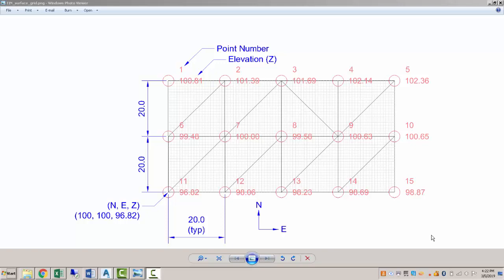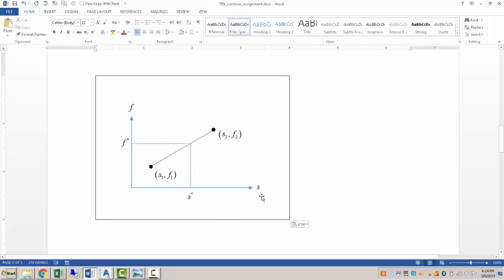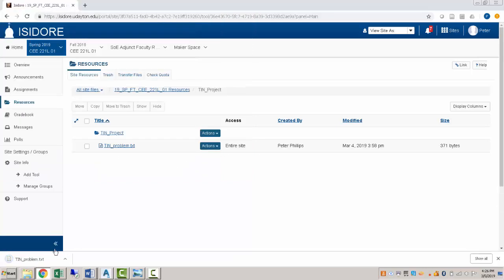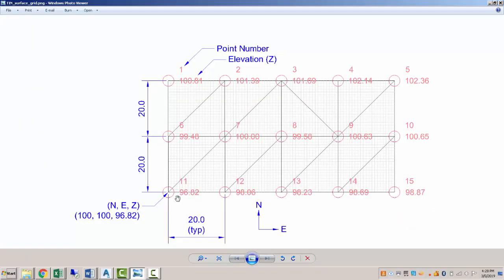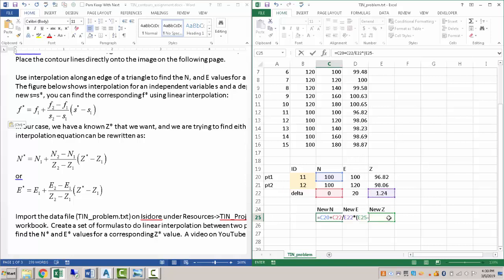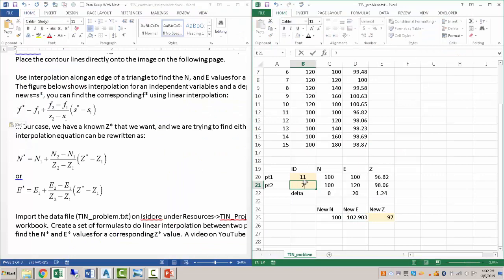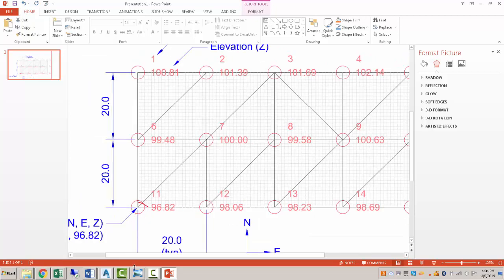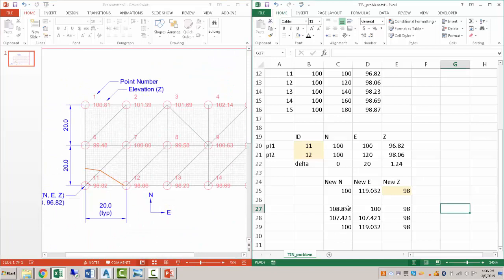TIN project Homework